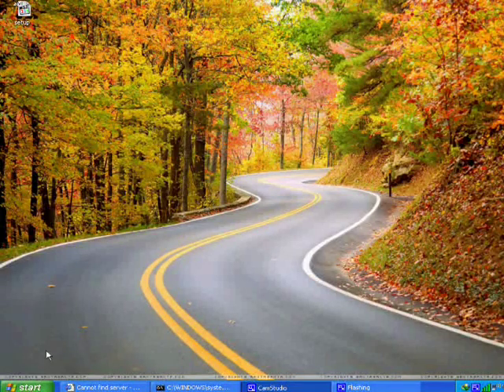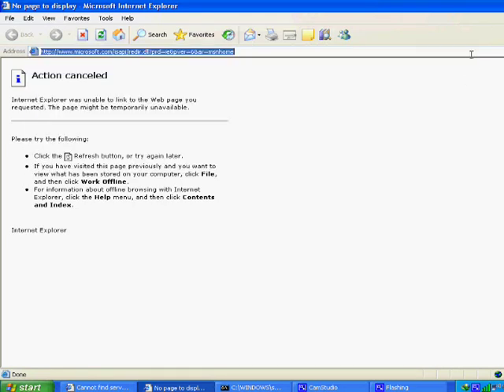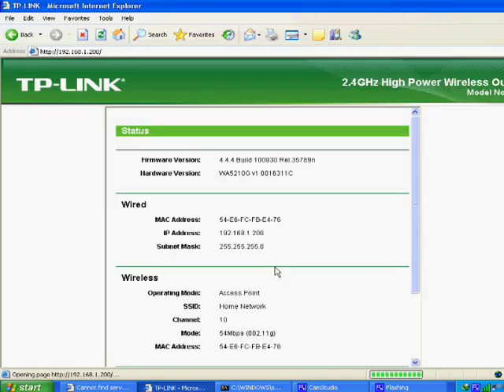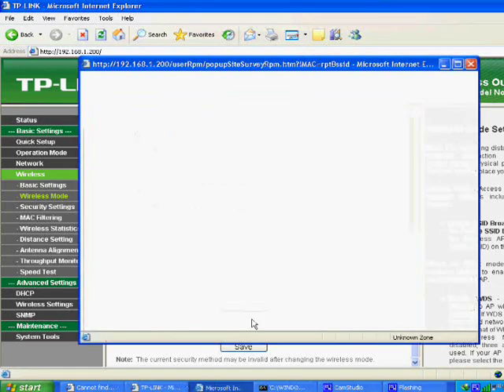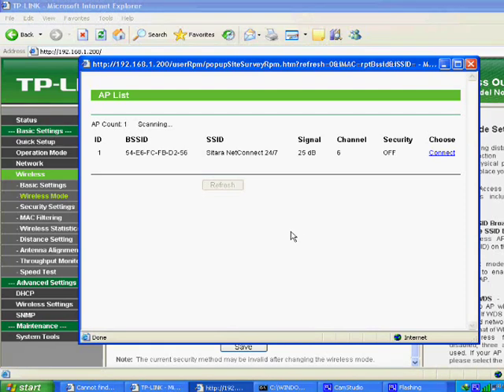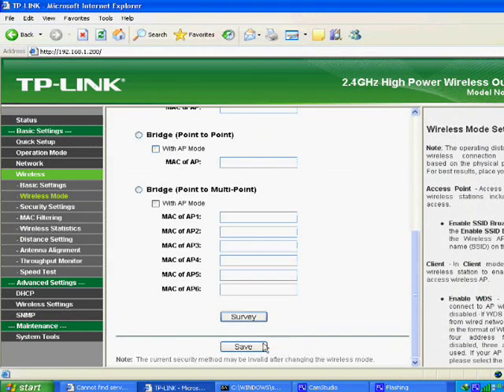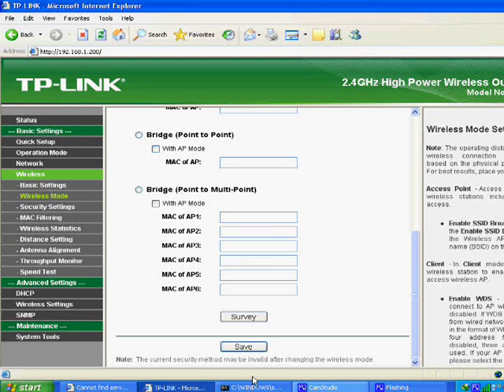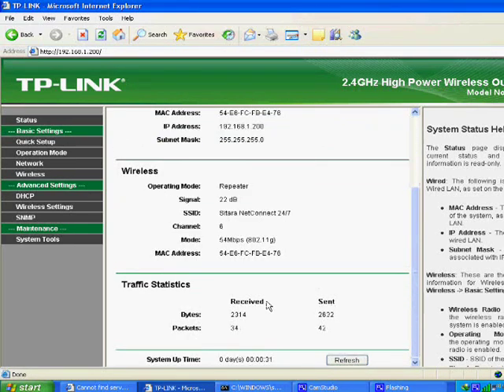How to use TL wa5210g as a repeater...